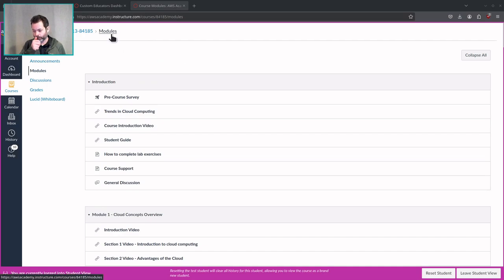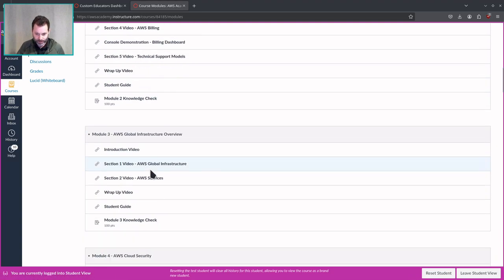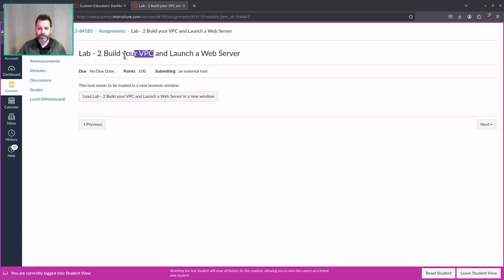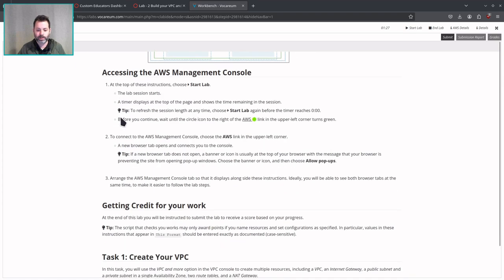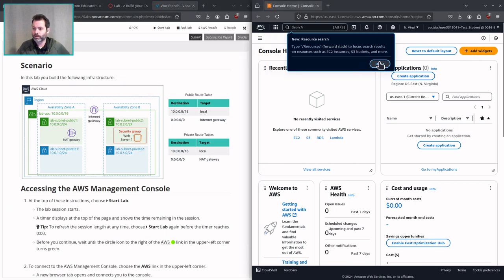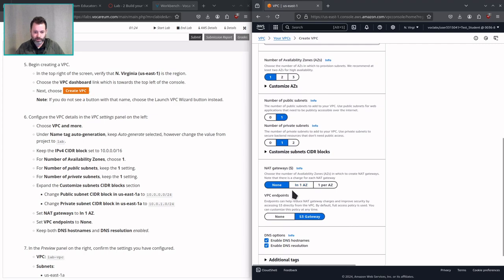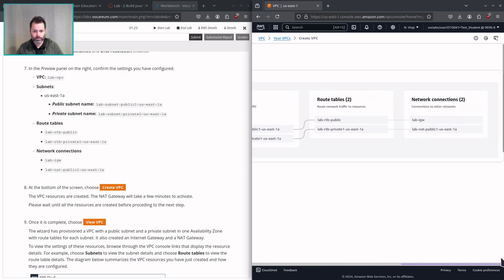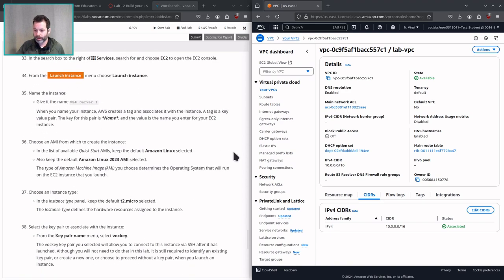CIS655 - Cloud Applications Development - AWS Academy Overview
Quick overview of the AWS Academy environment we'll be using in class, mainly focusing on the interface and how to start a lab.